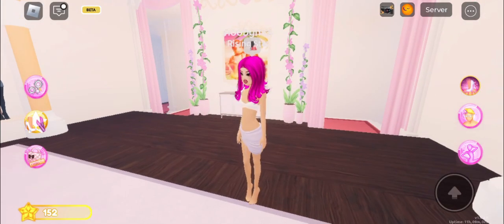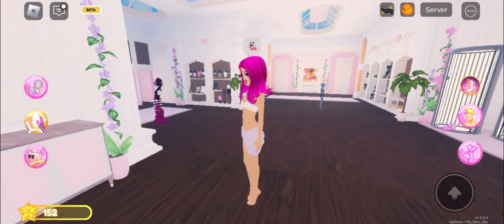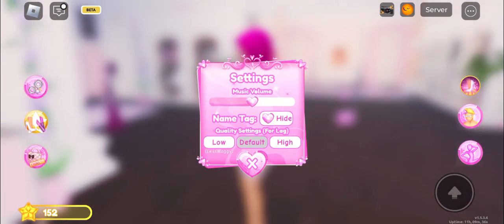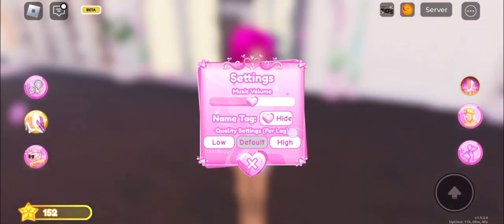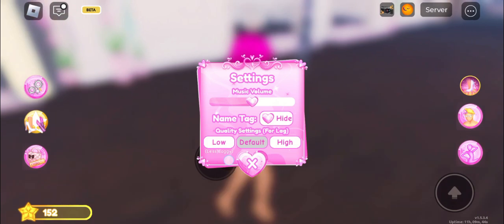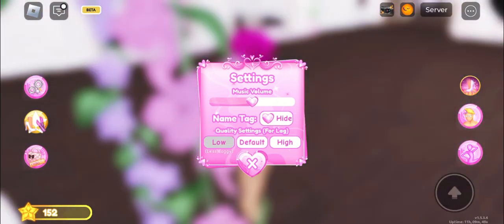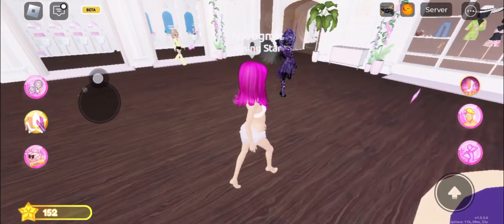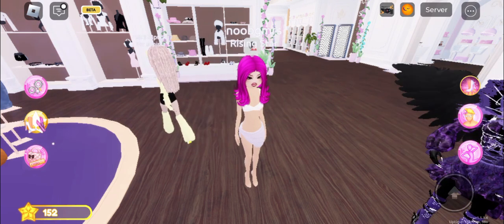How to Improve Dress to Impress Performance and Fix Lag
Tired of lag and slow performance in Dress to Impress?

In this video, I'll share essential tips and tricks to optimize your game and ensure a smooth, lag-free experience